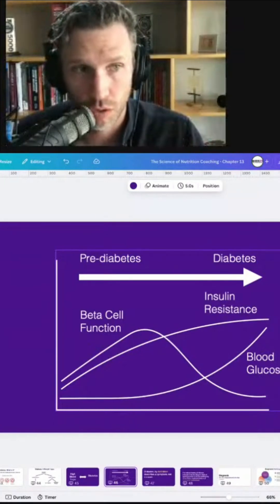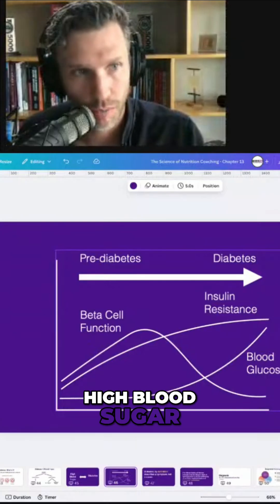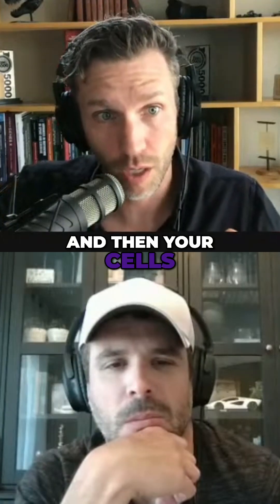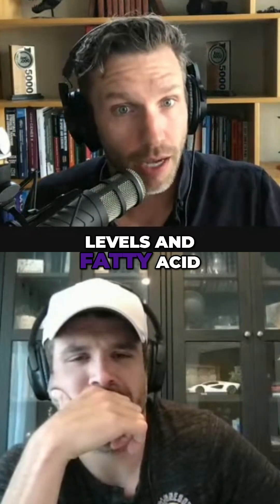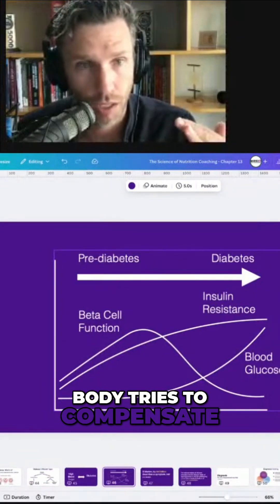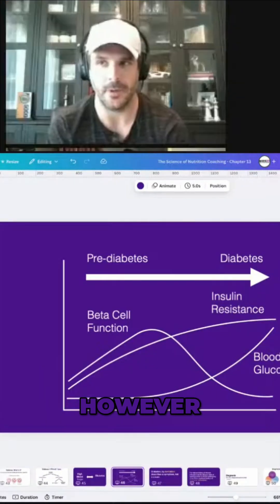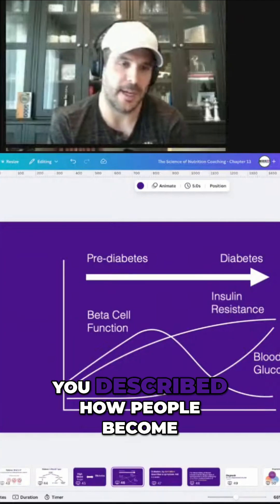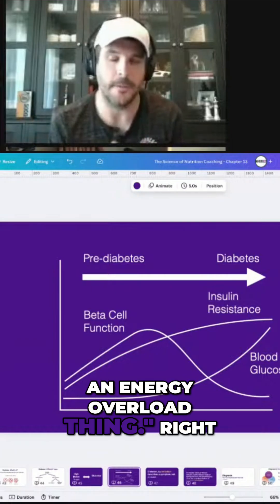Insulin Resistance: What Causes High Blood Sugar?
Insulin resistance causes high blood sugar. Insulin helps shuttle nutrients into cells for energy and coordinates metabolism. Resistance occurs inside the cell, leading the body to produce more insulin to compensate. More info at macrosinc.net.